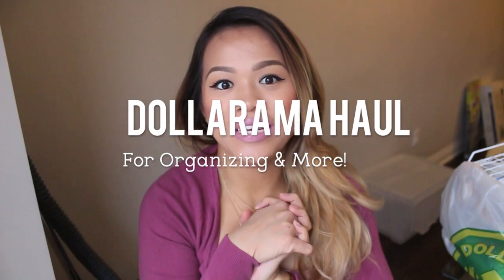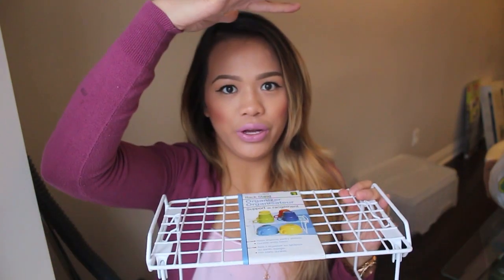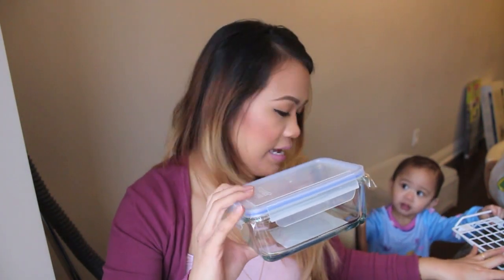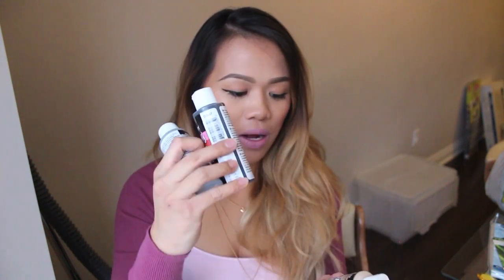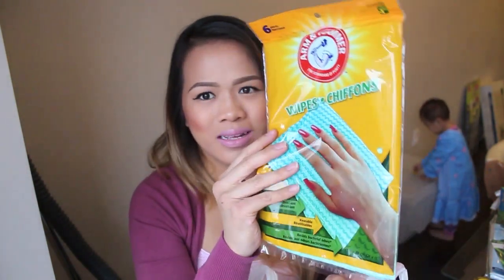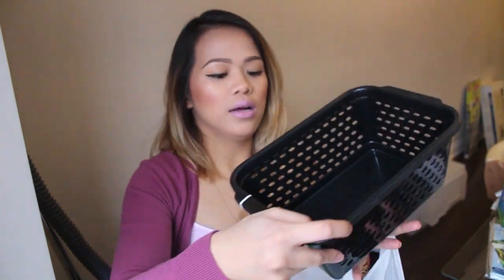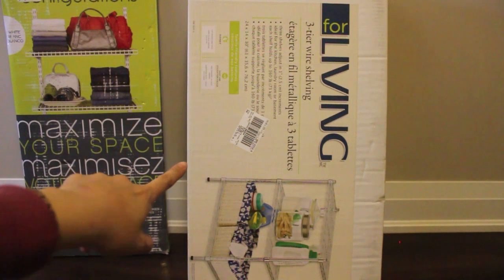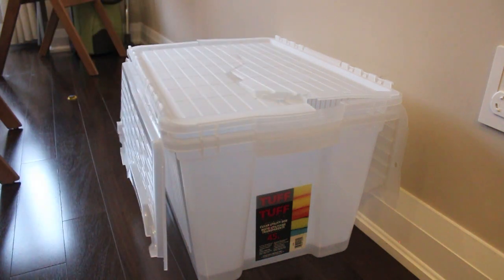HUGE DOLLAR STORE HAUL! For Organizing & More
Here's my very first big dollarama haul and I couldn't be more excited to show you all! Hope you enjoyed xo